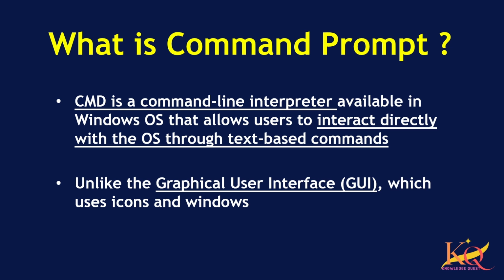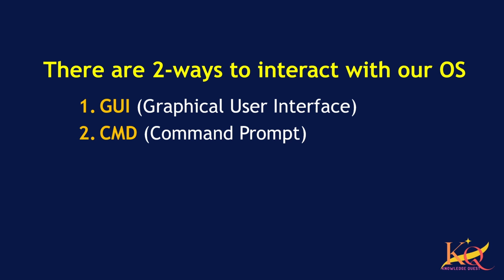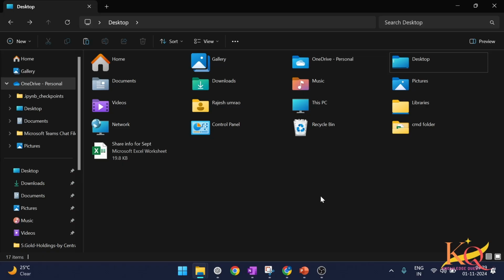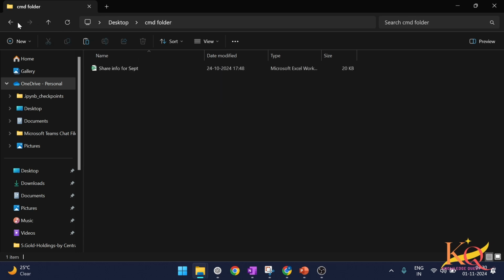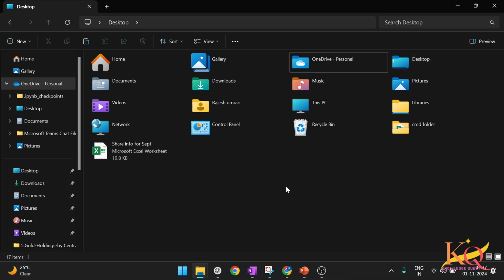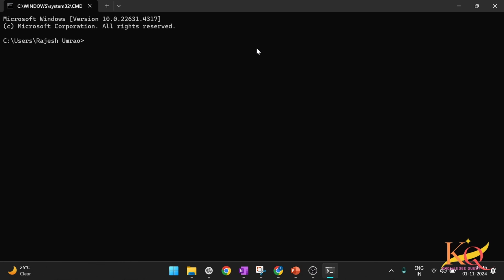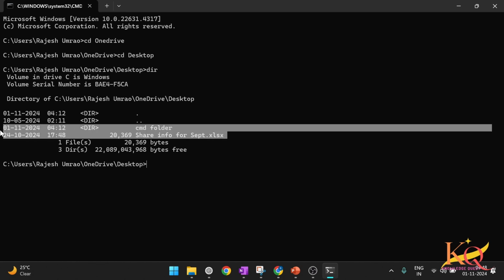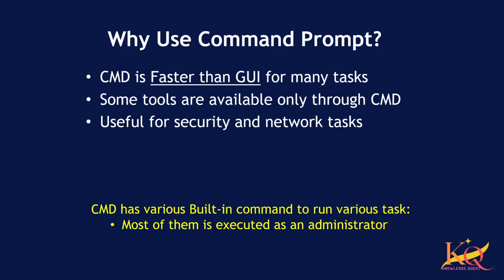Importance of Command Prompt | CMD | Why CMD is Important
Welcome to video- 2 in our CMD Tricks and Hacks playlist! In this video, I explain the importance of learning Command Prompt tricks and how they can enhance your productivity and technical skills

Detailed Description of Topic:
CMD commands that will transform your working style. CMD tricks and CMD hacker tricks that will impress your friends. Essential CMD tricks and hacks for Windows 10 and CMD tricks and hacks for Windows 11. CMD tricks and hacks in Hindi for our Hindi-speaking viewers. CMD tricks and hacks without internet to enhance your skills offline. A comprehensive Command Prompt tutorial covering all the command prompt tricks you need. Insights into command prompt Windows 10 and command prompt Windows 11 features. A collection of command prompt hacks and tricks to elevate your tech game.
Join us as we explore these amazing CMD tricks and hacks to unlock the true power of the Command Prompt